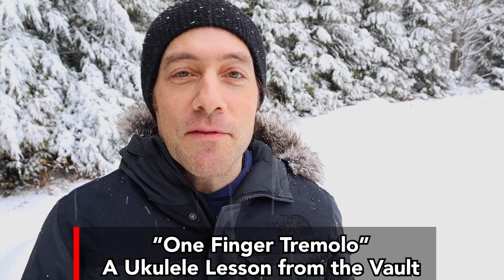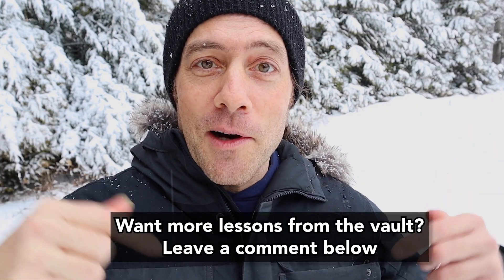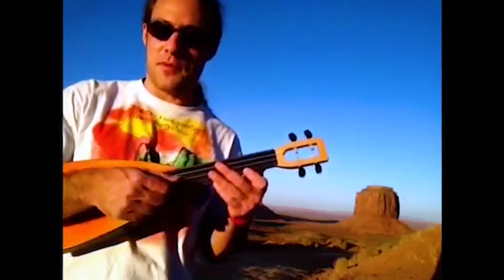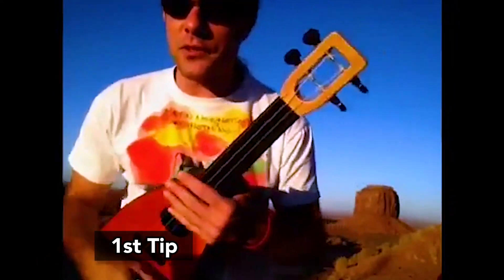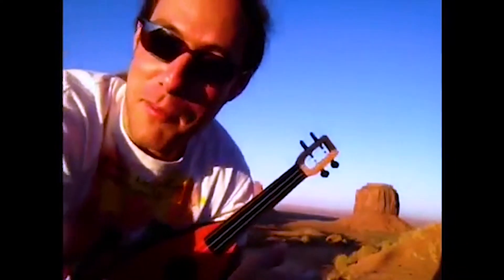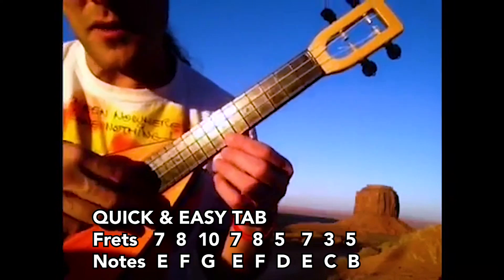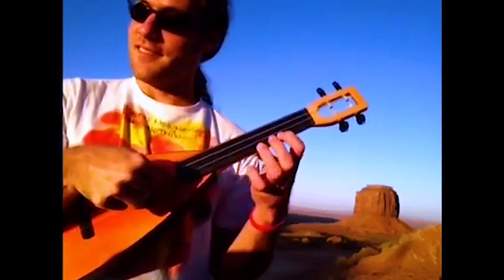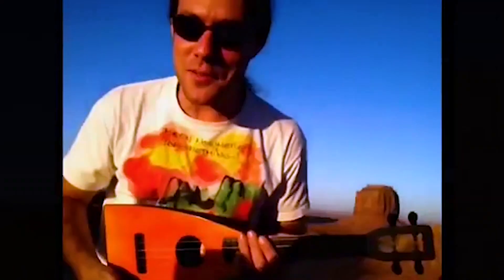Make your ukulele melodies SING and sustain! || Ukulele Lesson from the Vault 🎶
A ukulele lesson to help your single note melodies sound GREAT with "One Finger Tremolo".  This lesson is a blast from the past -- filmed in Monument Valley, AZ in 2012 on an iPad2 (good times but low resolution).

☯︎ You can apply this technique to Chuck Berry's "You Never Can Tell" Lesson & play along

0:00 Intro
1:41 Tremolo Tip #1
4:18 Tremolo Tip #2

~KLÖS Black Carbon Fiber Acousto-electric Tenor Ukulele (durable, weatherproof, great tone!)

~ Vidami YouTube Looper: An innovative foot pedal that SLOWS DOWN & LOOPS the VIDEOS while you KEEP YOUR HANDS ON your music making, art project, etc.

Stu Fuchs is an award winning musician and teaching artist, empowering people of all backgrounds to express themselves through creative play.  A “classically trained, improvisational freed multi-instrumentalist”, his music spans many styles — he playfully weaves virtuosity, humor, mindfulness and audience participation in his uplifting performances.

His true passion is to help others make a personal music practice part of their daily lives for self expression, stress relief, joy and well-being.  A long time practitioner of yoga and meditation, Stu blends holistic music instruction with practical mediative exercises through an open hearted teaching style.

 Over a 25 year career, Stu has performed gypsy jazz with symphony orchestras, presented workshops at ukulele festivals worldwide, facilitated drumming & music improvisation for everyone from children to inmates, to Fortune 500 CEOs.

In 2014 he was awarded a grant from the National Endowment for the Arts to create music & films documenting his healing music therapy as artist-in-residence at Roswell Park Cancer Institute.

He offers music retreats, clinics and concerts worldwide and also performed guitar with renowned sacred chant artist Snatam Kaur.  He recorded on her Grammy-nominated 2018 release “Beloved”.

Stu continues to offer weekly lessons and music inspiration at his YouTube channel "Ukulele Zen”.  He and presents his music workshops and retreats at music festivals holistic centers around the world.